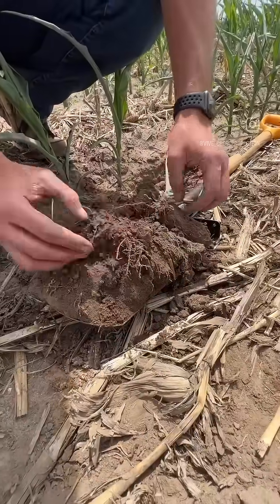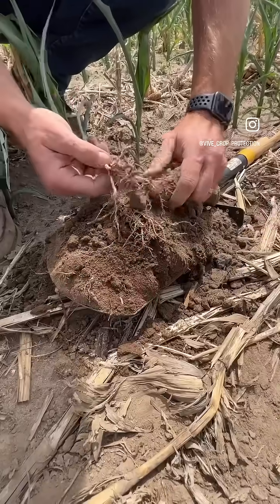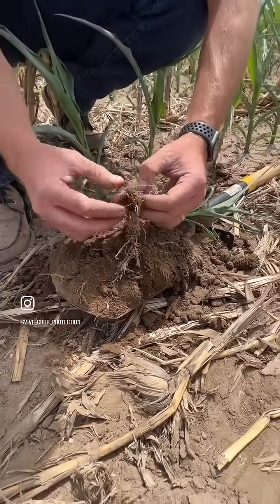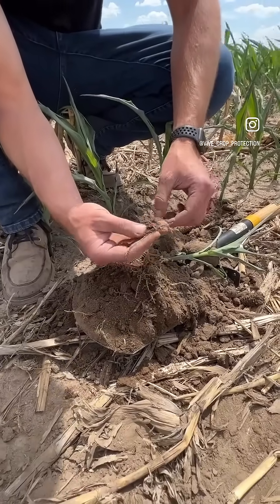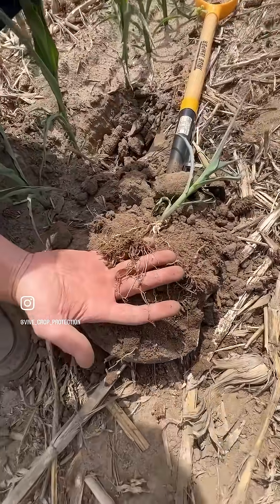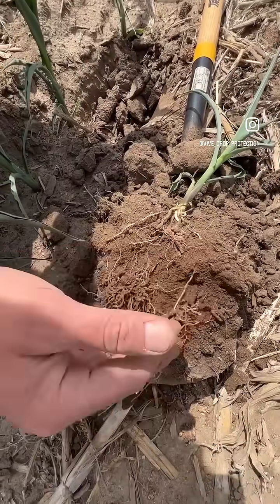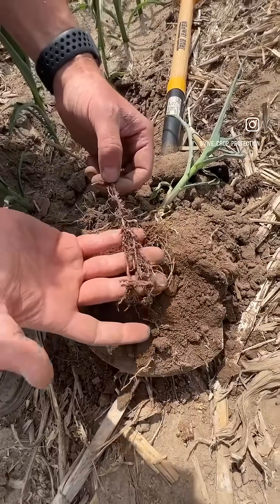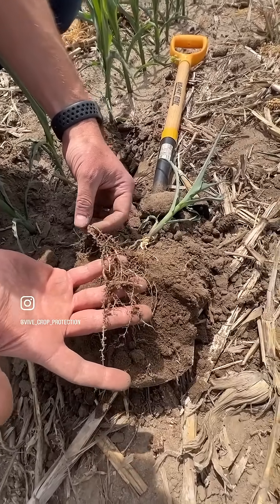Managing Corn Nematodes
Corn nematodes are not an easy pest to manage. The first steps to combating these yield-robbing pests are prevention management, testing and detection, and early-season protection.

Many growers have found an in-furrow nematicide like Averland FC to be the easiest and most effective way to combat corn nematodes.

Learn more about Averland FC and Vive Crop Protection's other corn solutions by visiting